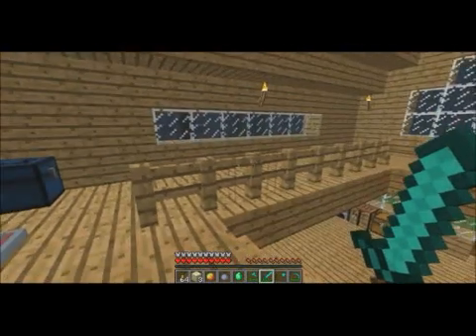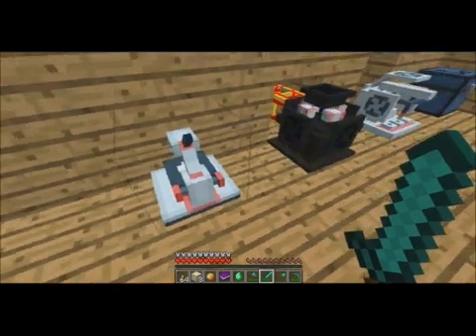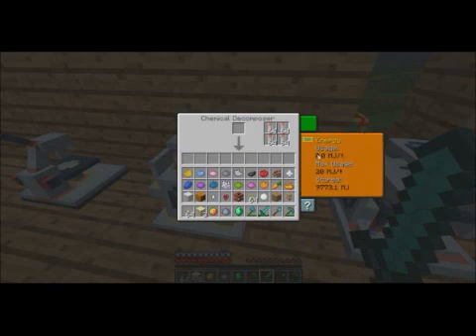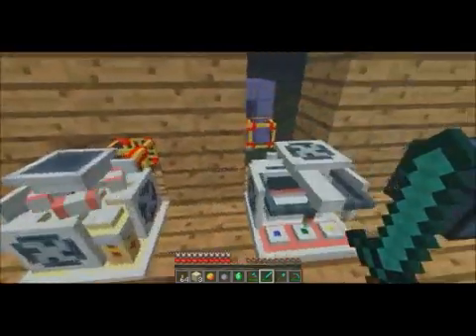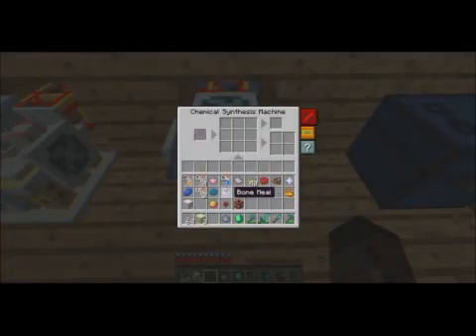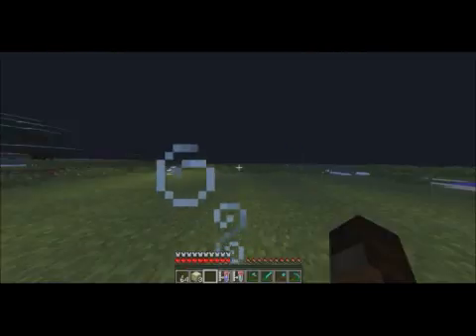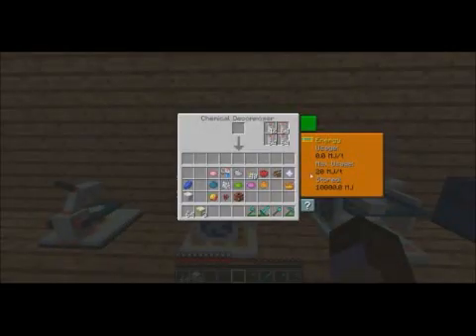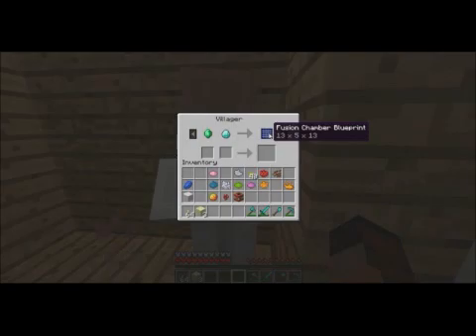Minecraft Mod:Minechem - Chemistry in minecraft?!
A new minecraft mod, and one of my new favorites. This mod adds in all the elements in the periodic table and a unique way in obtaining them.
This is XeriaX saying, goodnight!!